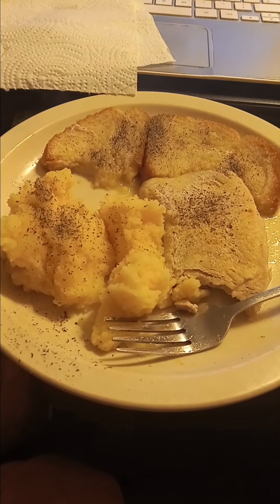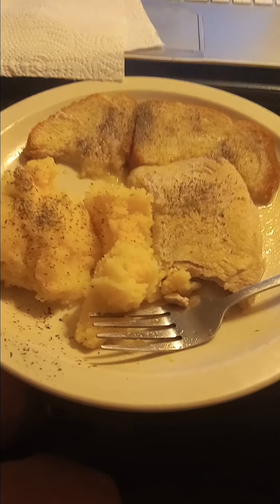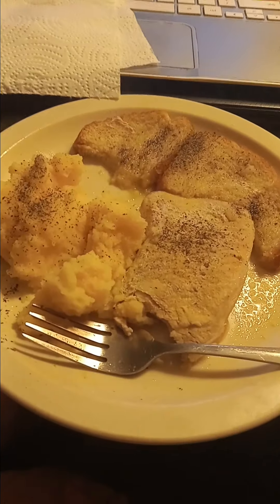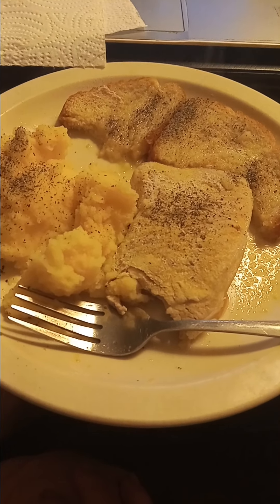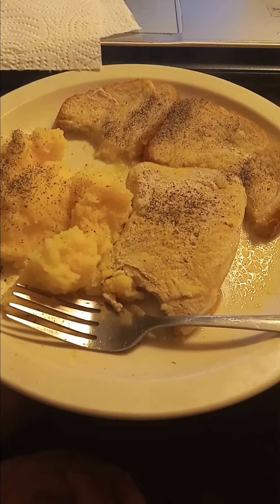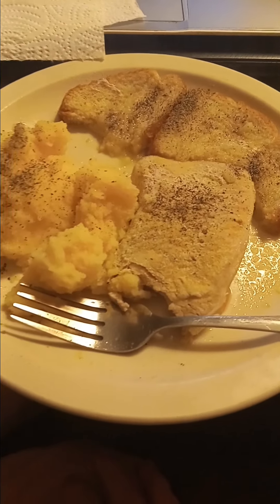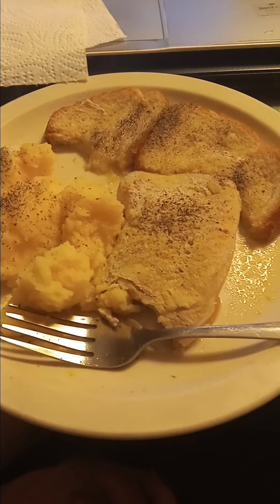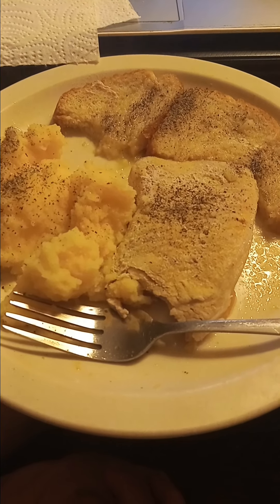Pork Chops In Crock Pot